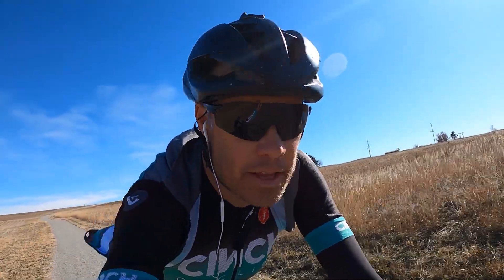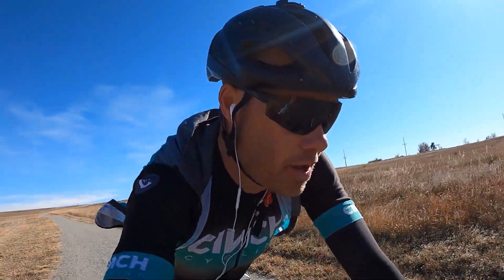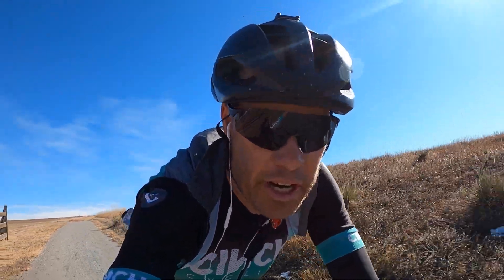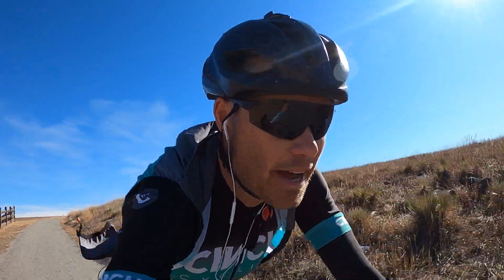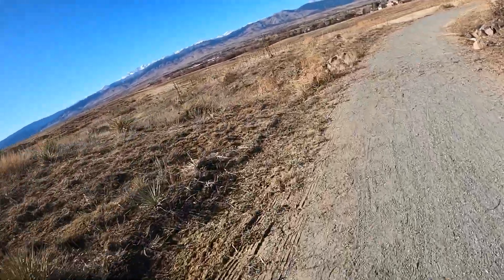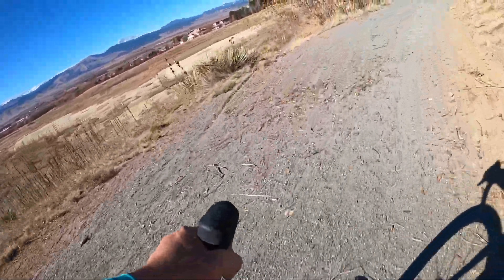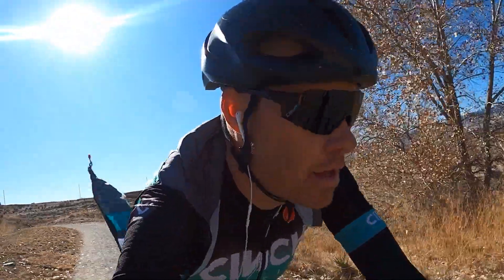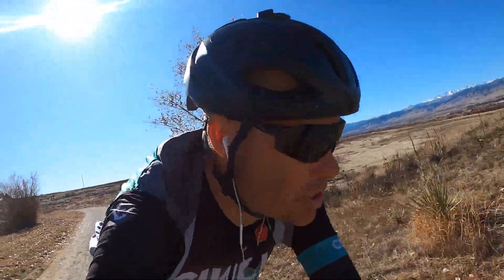How to Get Faster at Descending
In this video I share a secret I learned from the best descenders in the world.  Slow down!  Riding a little bit slower lets you really work on technique and line selection, the two things that make the biggest difference in descending ability.